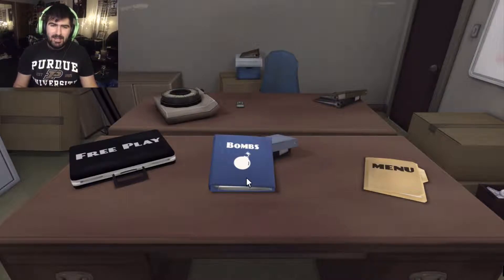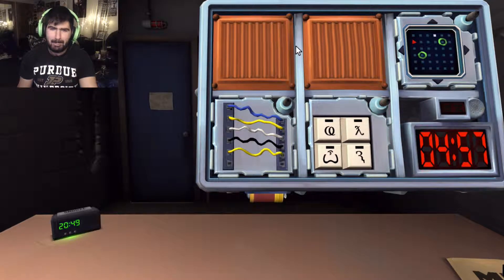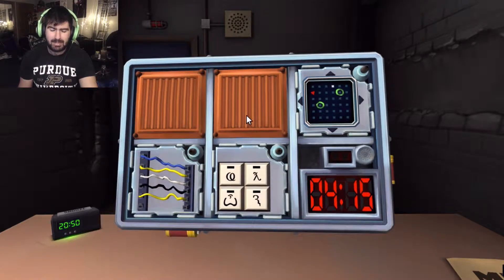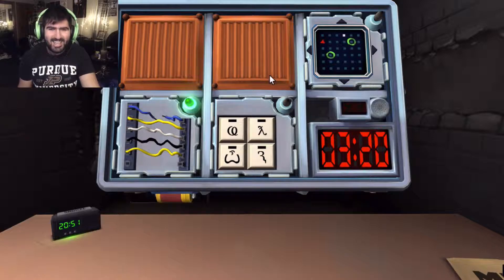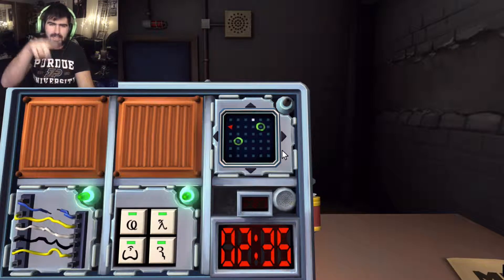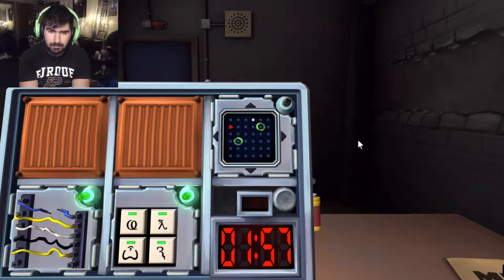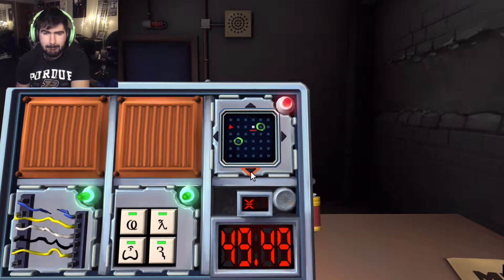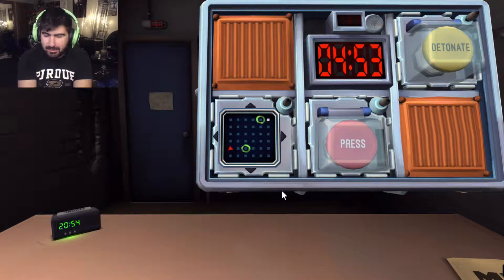I DIED - Keep Talking and Nobody Explodes #1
DMC KILLS ME, but I’m resurrected so it’s ok!